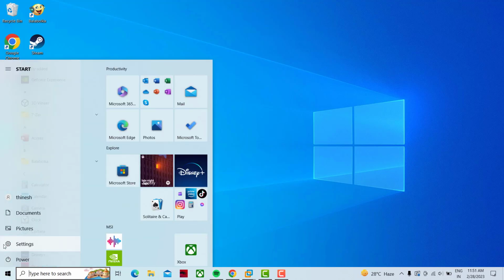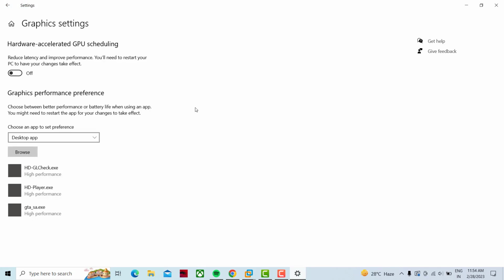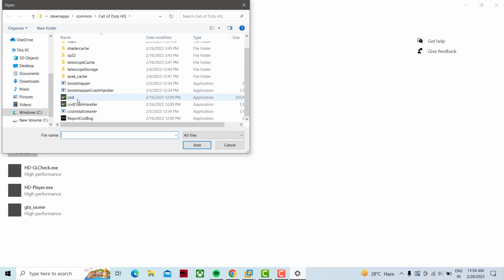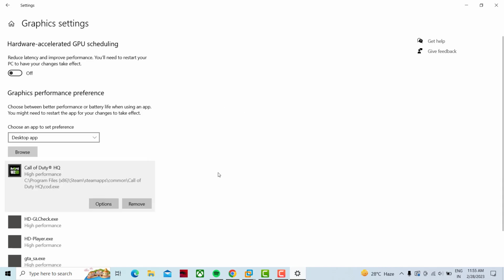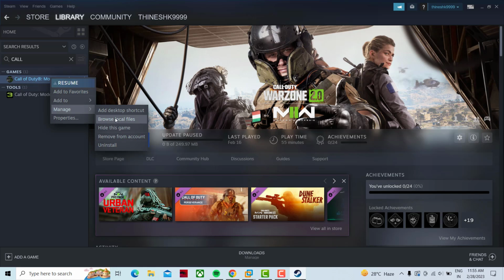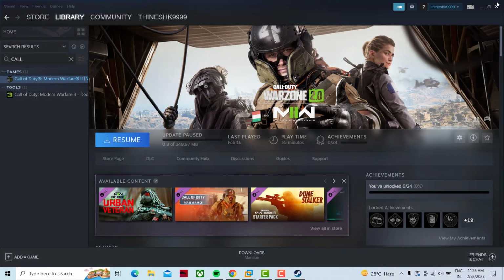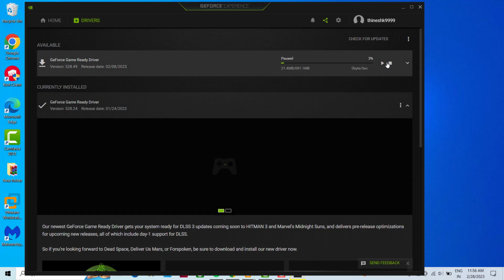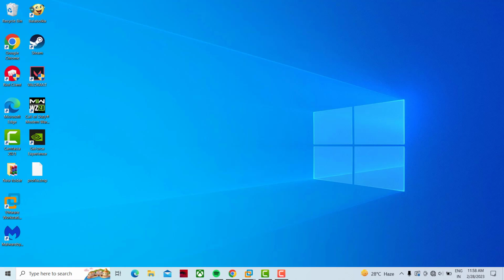Fix Call Of Duty Modern Warfare Cannot Start (or) GPU Not Supported | 2023